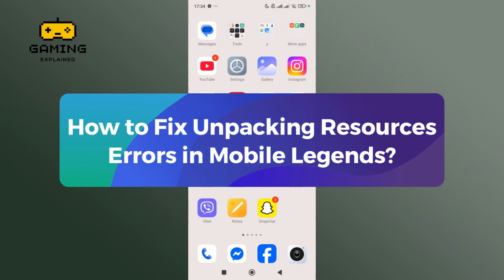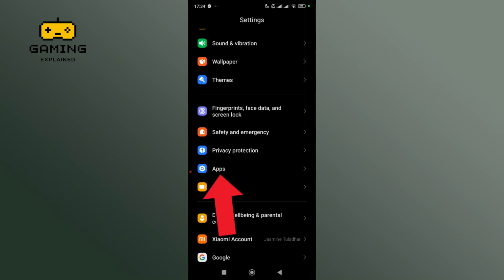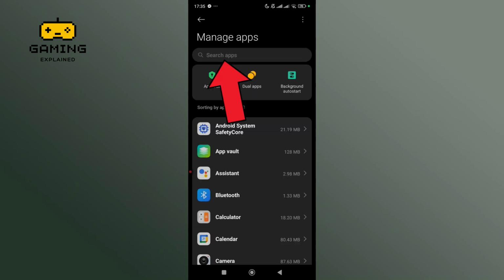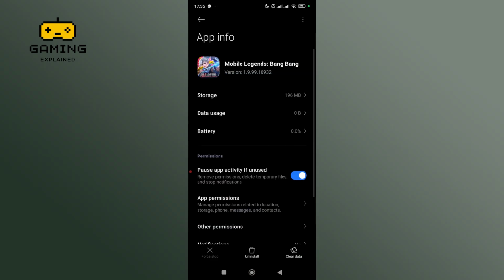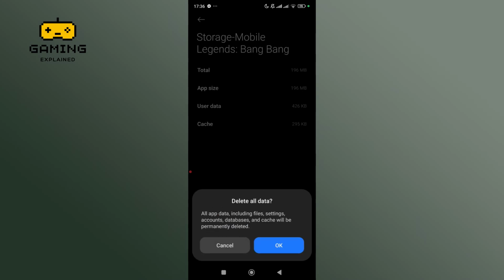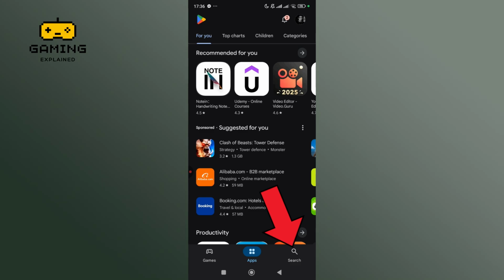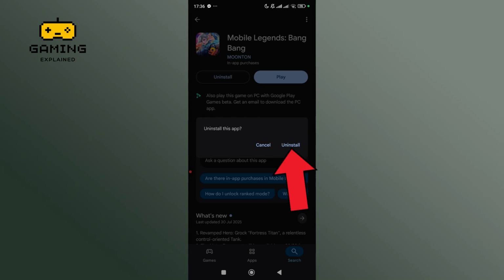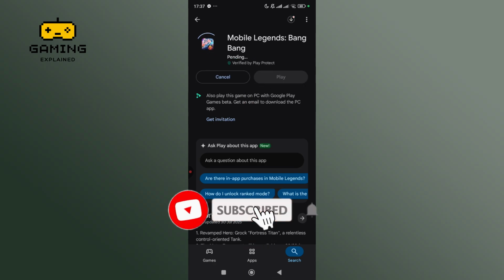How to Fix Unpacking Resources Errors in Mobile Legends? 2025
Learn how to fix the “Unpacking Resources” error in Mobile Legends 2025 quickly. This guide explains the main causes—like storage issues or corrupted game data—and shows you the best solutions to get the game running smoothly again. Follow these steps to repair, reload, or reinstall resources safely without losing progress.